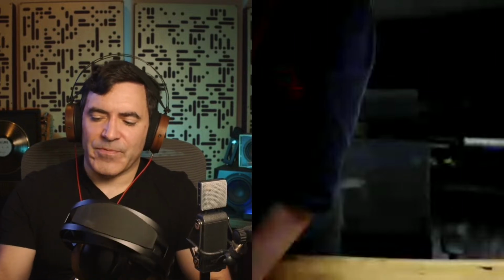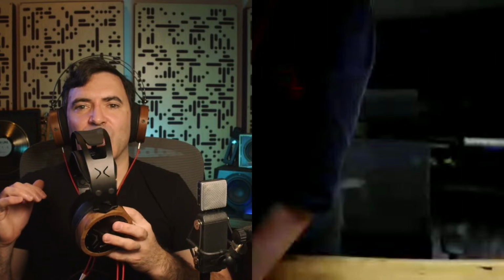Demystifying Headphones with Rok Gulič of Ollo Audio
When it comes to studio headphones, Rok Gulič, founder of  of OLLO Audio, knows his stuff. Justin Colletti talks to Rok about all things mixing headphones, and takes your questions live.

Big thanks to OLLO for being a supporter of this channel and sending us the OLLO Audio X1 to try out. If you want to try them yourself, get a discount with free headphone correction and room emulation software through our special

Previous title: Everything You Wanted to Know About Headphones (...But Were Afraid to Ask)